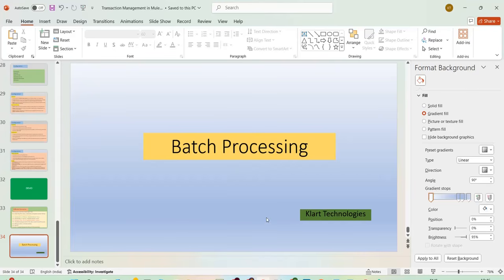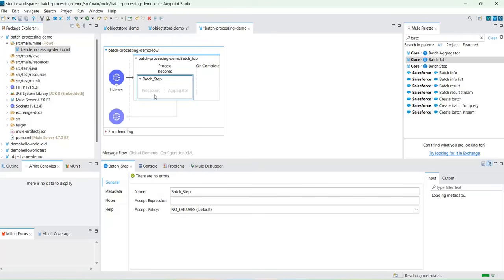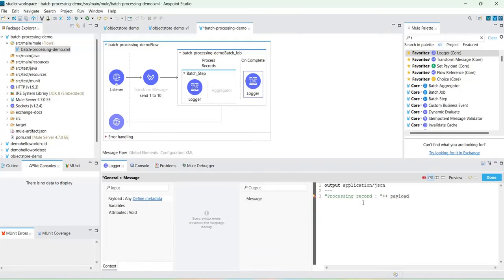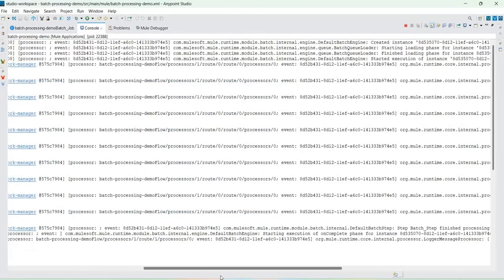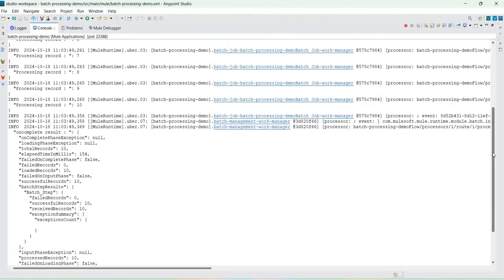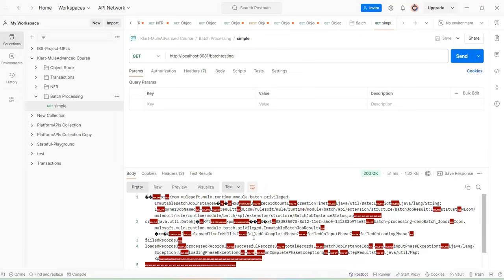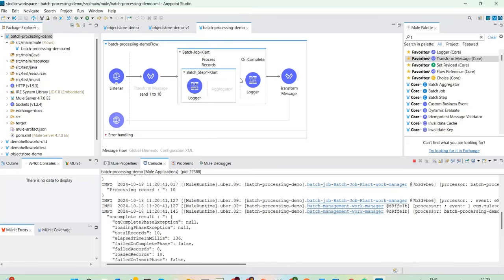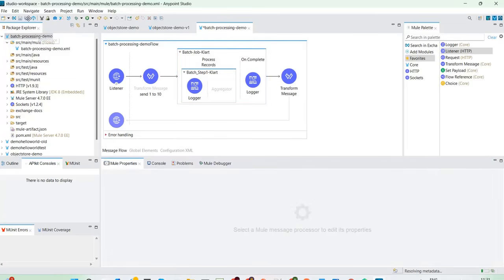08 🔥 MuleSoft Advanced Course - Master Batch Processing with Hands-On Demos! 🚀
🔥 MuleSoft Advanced Course - Master Batch Processing with Hands-On Demos! 🚀

Learn MuleSoft Batch Processing in depth with real-time scenarios and hands-on demos! This MuleSoft Advanced Course covers batch phases, strategies, error handling, and performance optimization. Perfect for MuleSoft developers looking to master batch jobs and large data processing. Start your MuleSoft journey today!